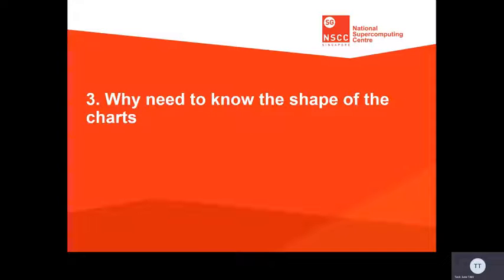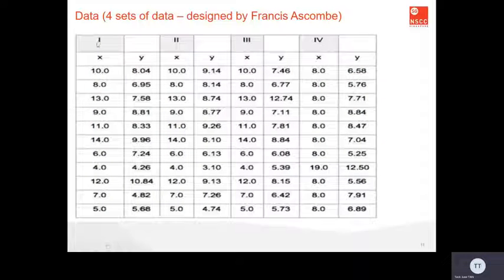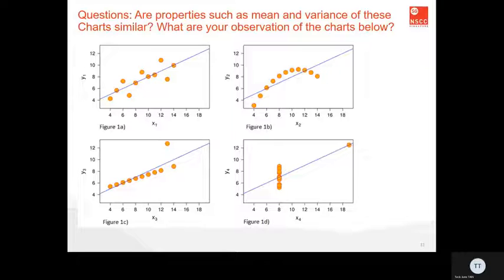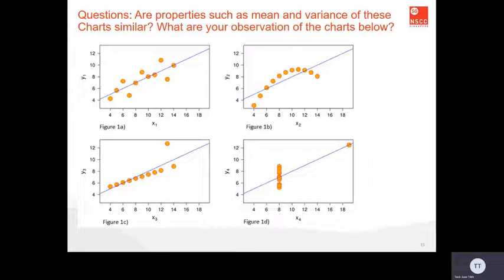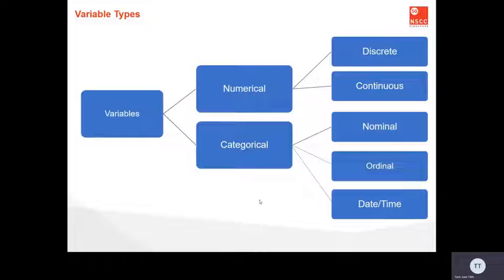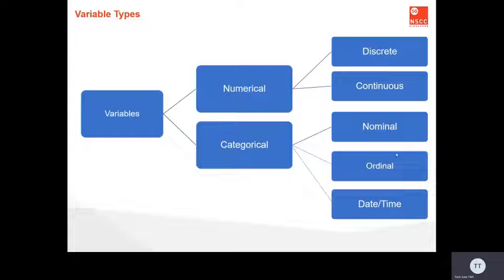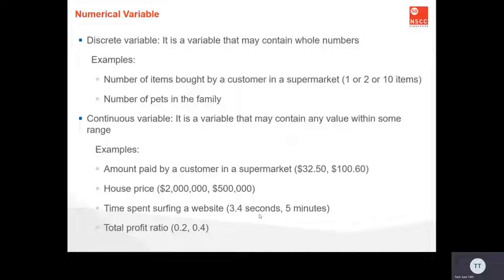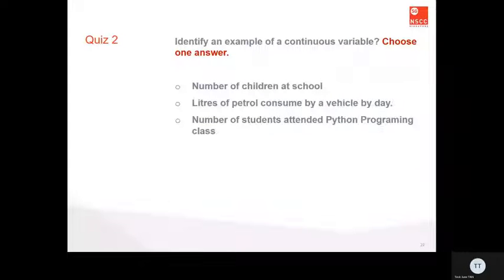Topic 2 Part 1